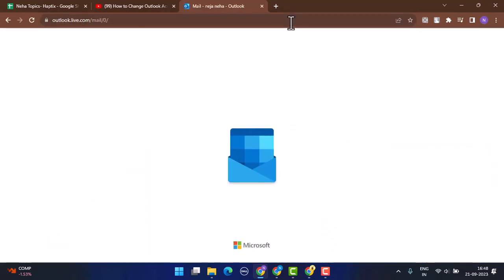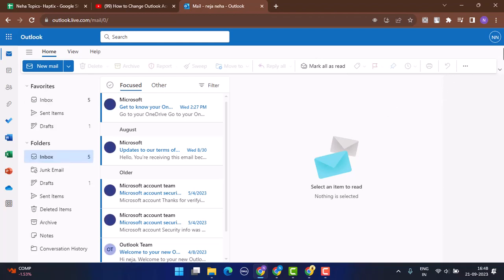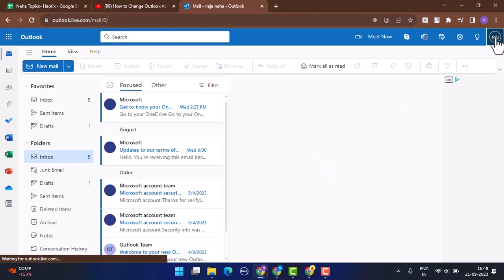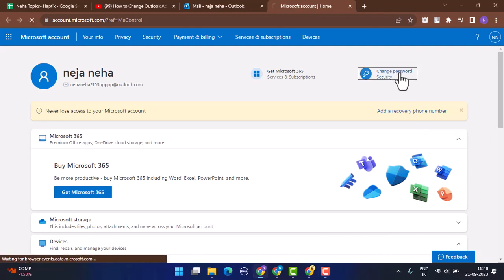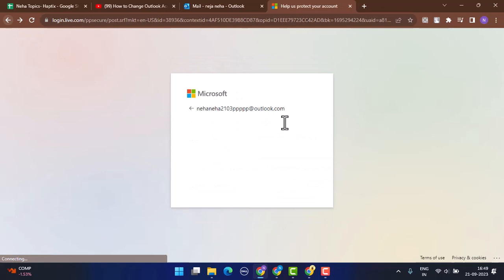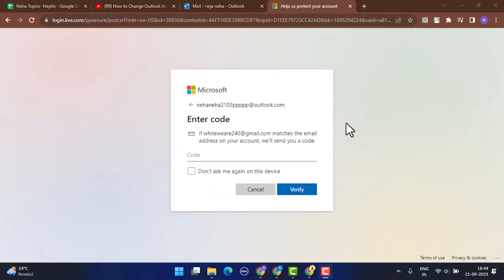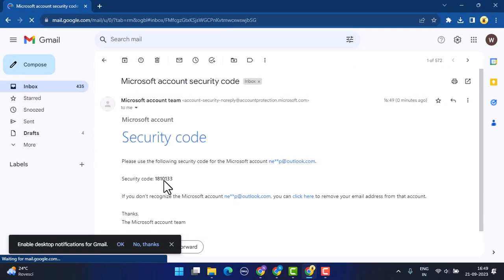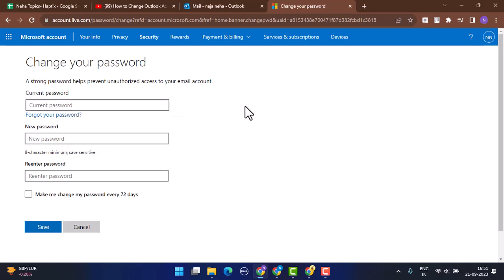How to Change Outlook Password !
This video guides you in an easy step-by-step process to change Outlook Password.

Chapters / Timestamps
0:00 Intro
0:15 Change Outlook Password
1:48 Outro